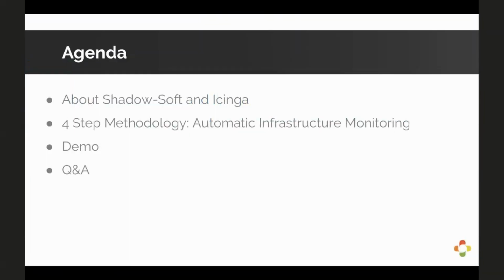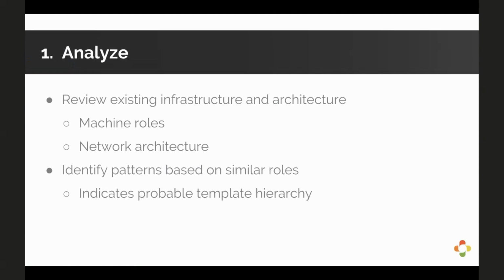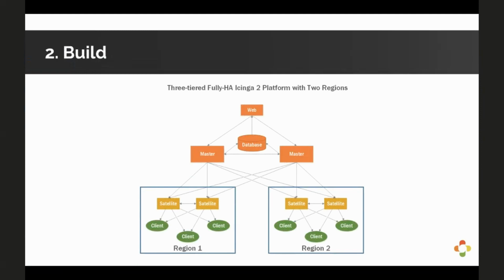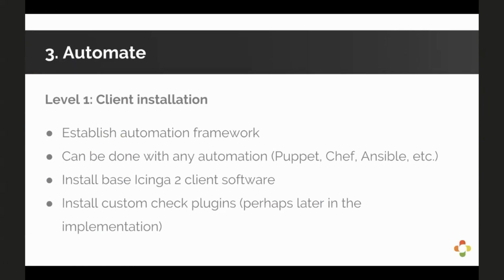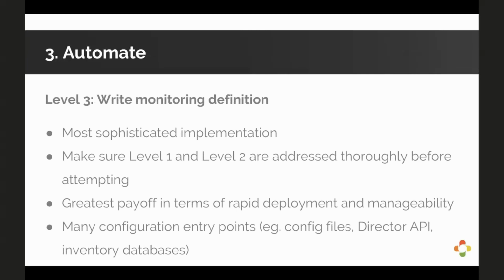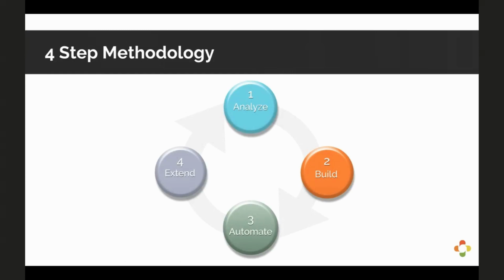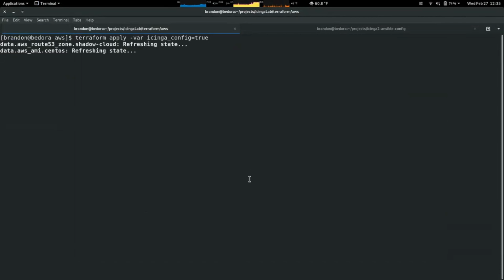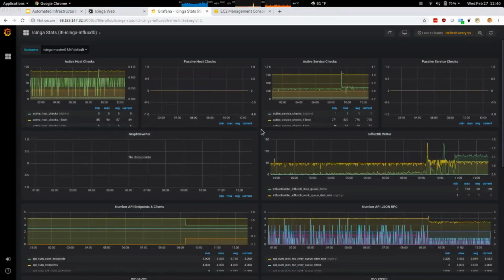Automatic Infrastructure Monitoring for MSPs: Webinar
Learn why and how leading organizations use a best practice methodology for automatic infrastructure monitoring.

Shadow-Soft's 4 step methodology for automatic infrastructure monitoring:

1. Analyze existing infrastructure and architecture

2. Build core monitoring infrastructure and integrate tools

3. Automate client installation, connection, and configuration

4. Extend with graphing, dashboards, and notifications